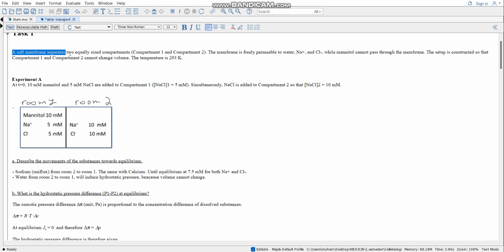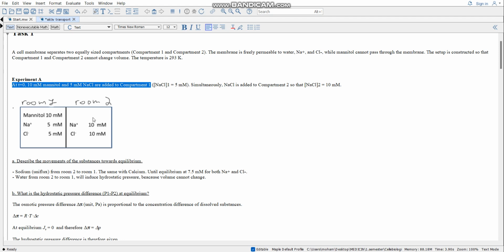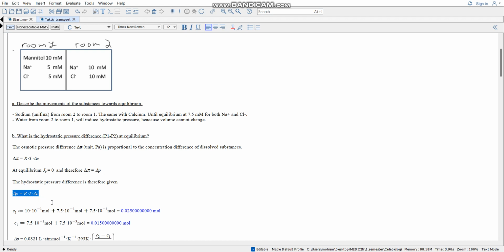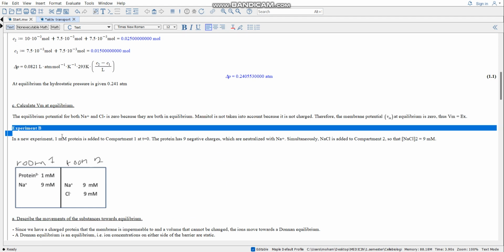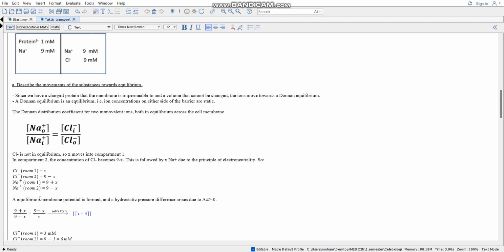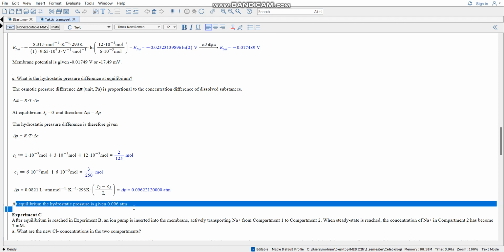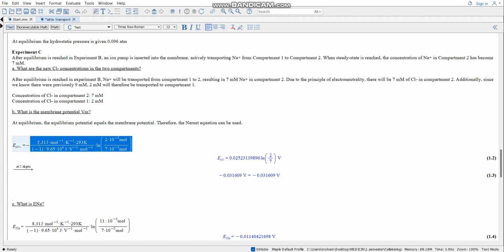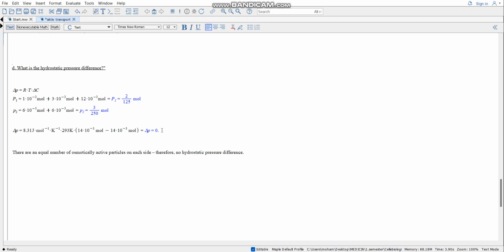active transport, equilibrium potential, hydrostatic pressure difference, membrane potential